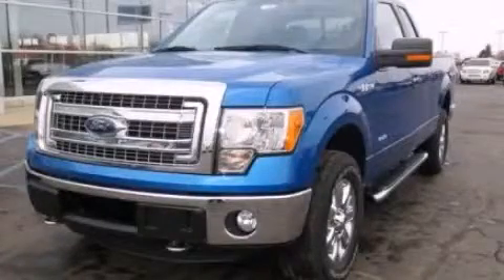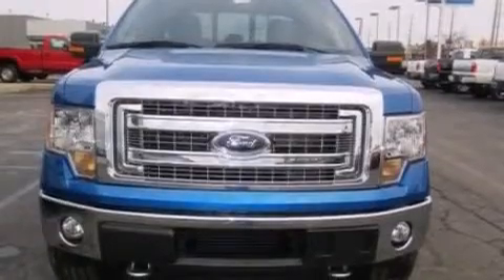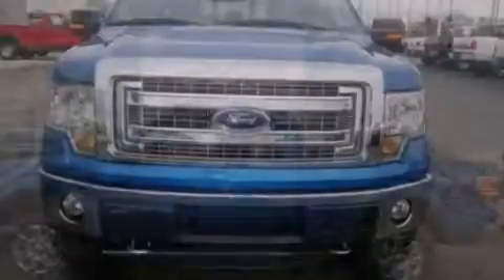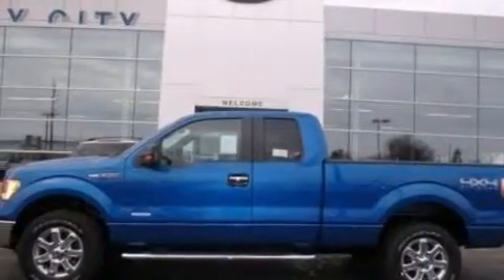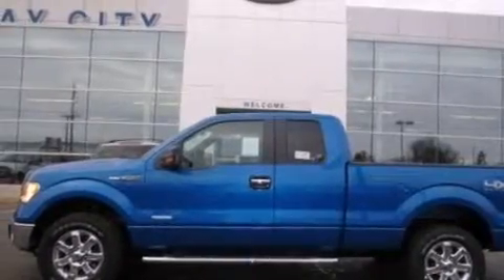2013 Ford F-150 Imlay City MI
We've been honored to serve the Imlay City MI area , we promise that your experience at our dealership will exceed your expectations ! Year : 2013 Make : Ford Model : F-150 Engine : 5.0L V8 Trans . : Automatic Exterior : Blue Imlay City Ford Lincoln 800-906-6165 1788 South Cedar Imlay City , MI 60126